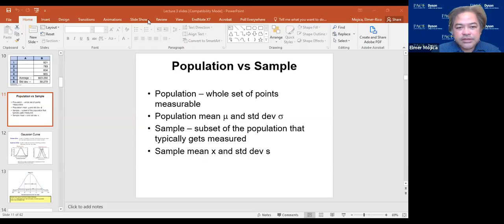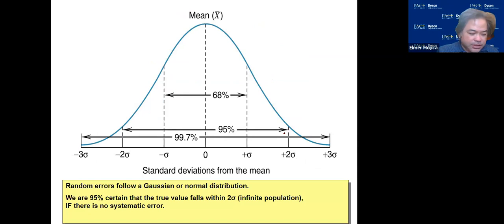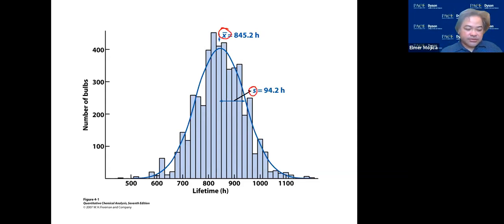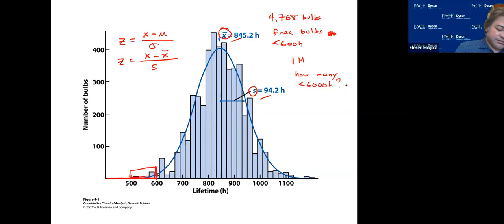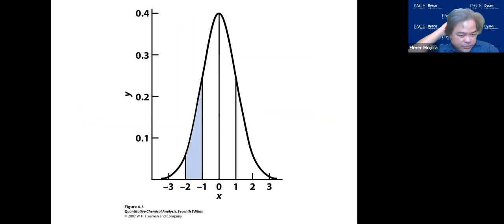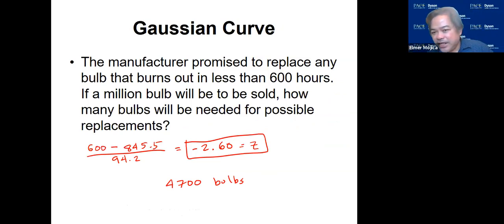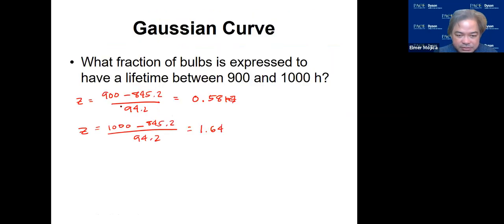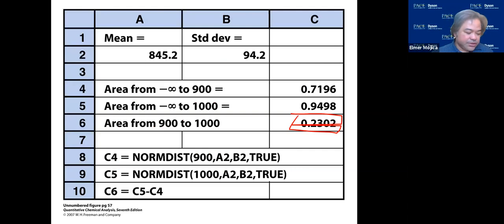Statistics in Analytical Chemistry Part 2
Lecture on Gaussian Curve